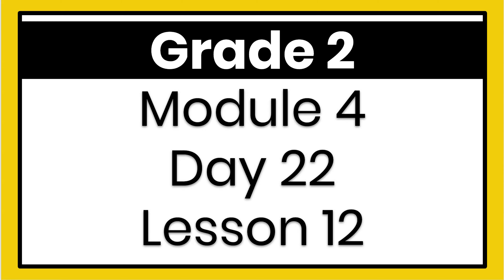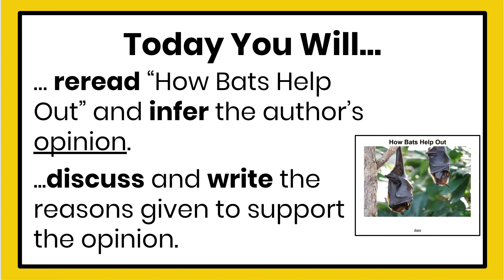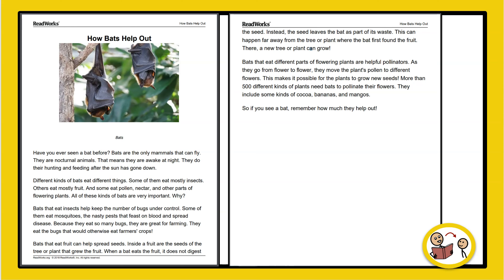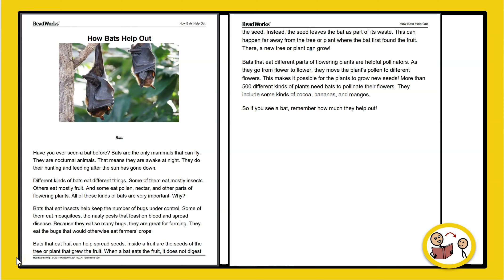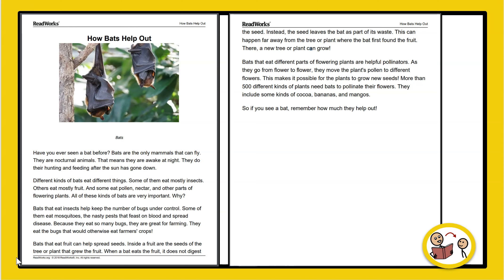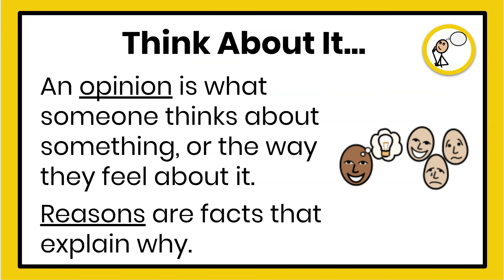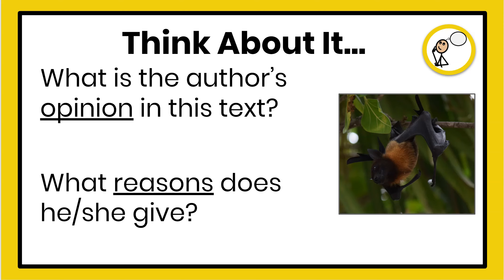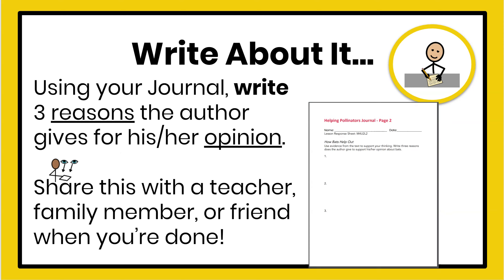2nd Module 4 Day 22 Lesson 12 English